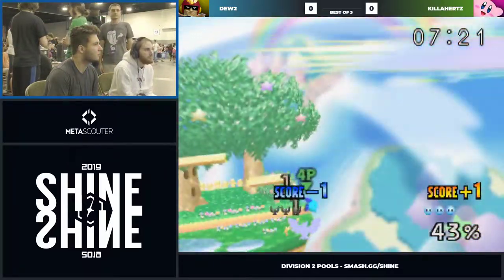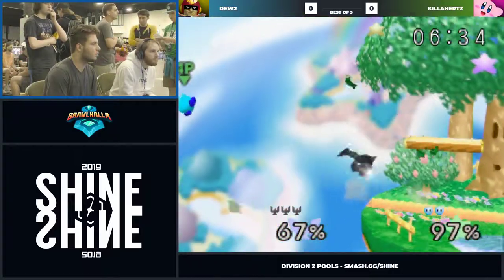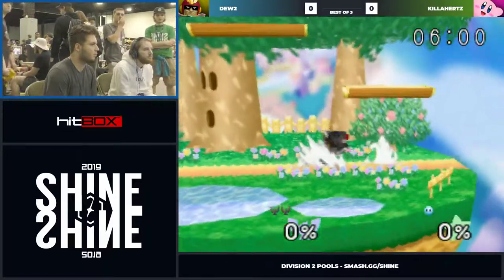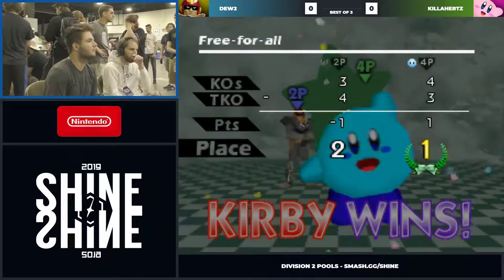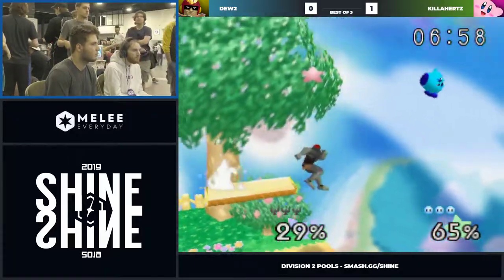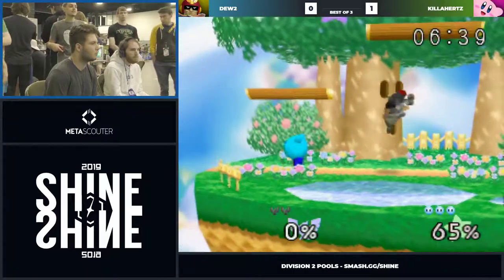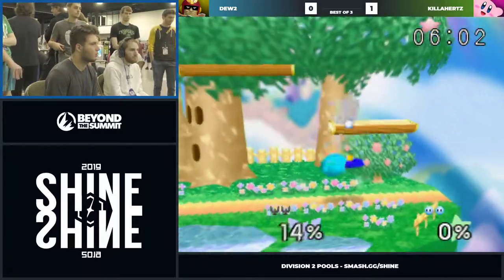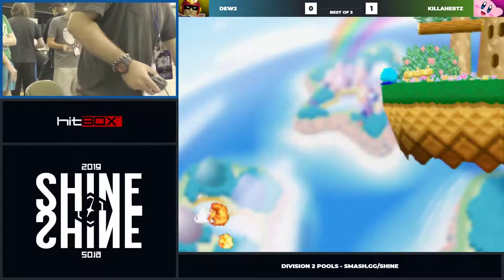Shine 2019 - Dew2 (Kirby) Vs. KillaHertz (Kirby) Super Smash Bros. Division 2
Shine 2019 is a Super Smash Bros Tournament in Worcester, MA